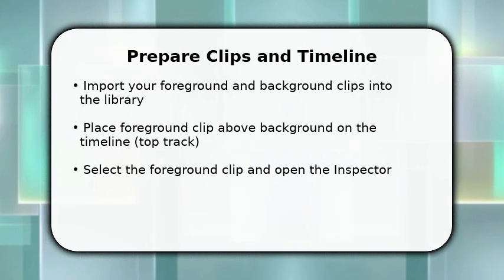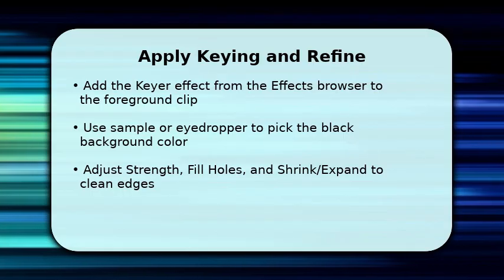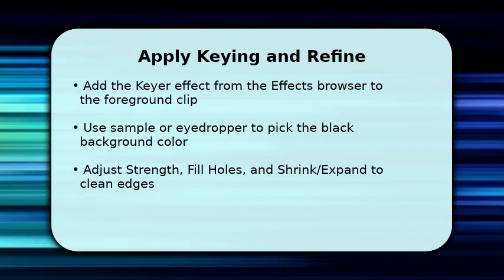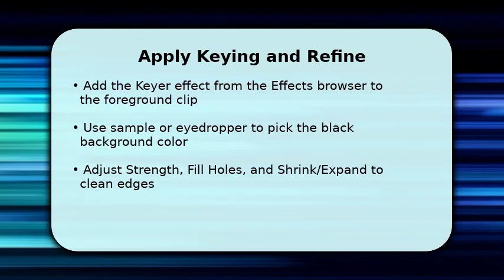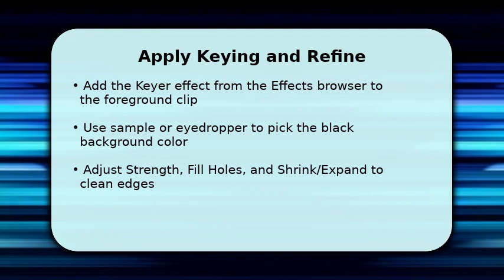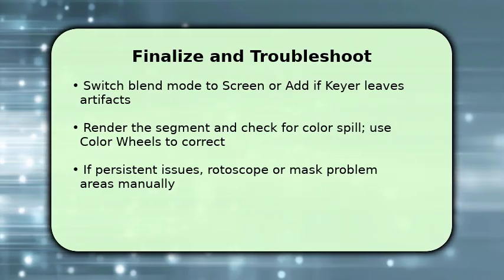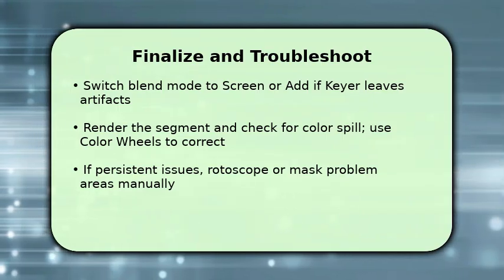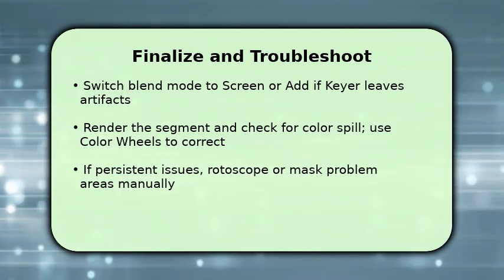How to Remove Black Background in Final Cut Pro X - Step by Step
Learn the essential steps to remove a black background in Final Cut Pro X with our detailed tutorial. Discover techniques for isolating your subject and replacing unwanted backdrops, ensuring professional-grade video editing.

Final Cut Pro X, remove black background, video editing tips, subject isolation in FCPX, background replacement tutorial, professional videography techniques